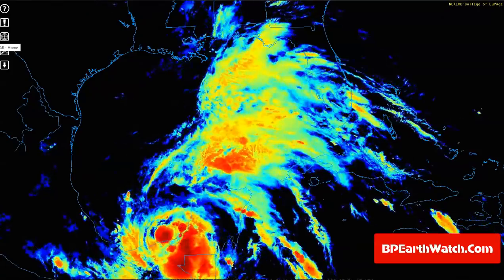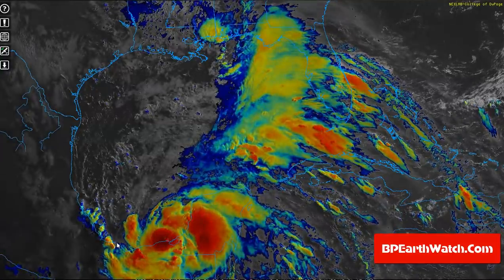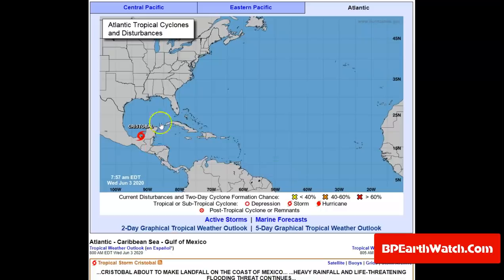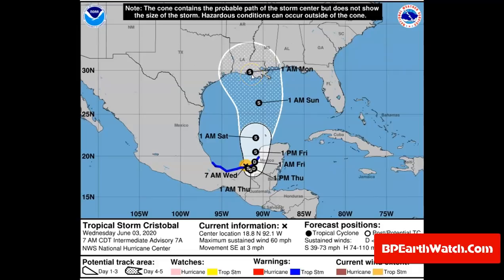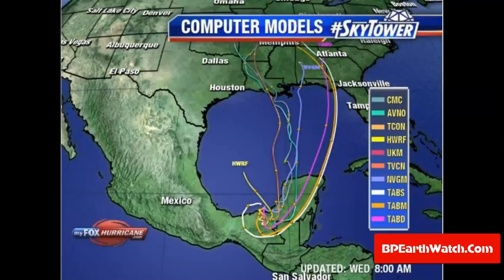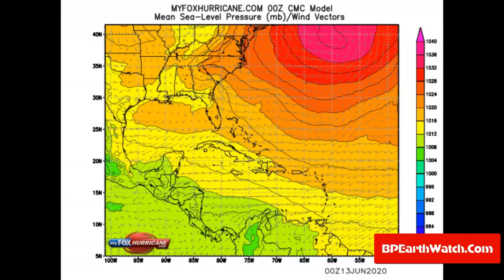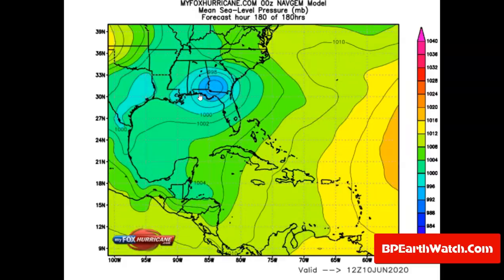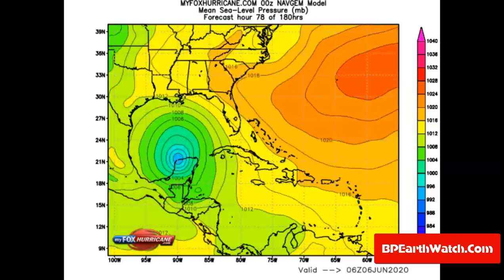Tropical Storm Cristobal/60 MPH Winds